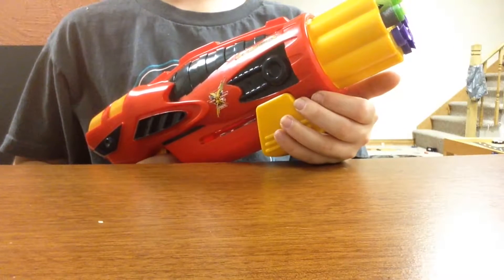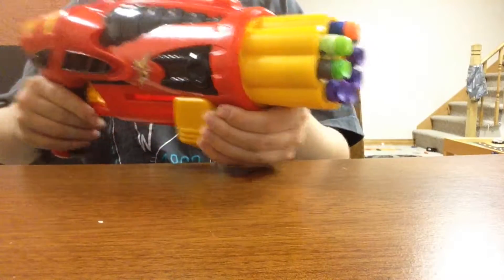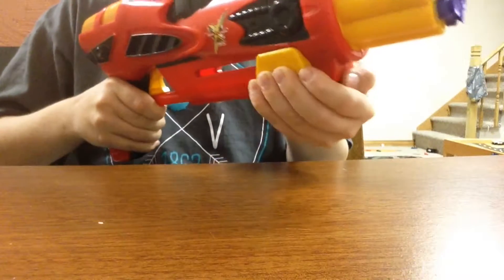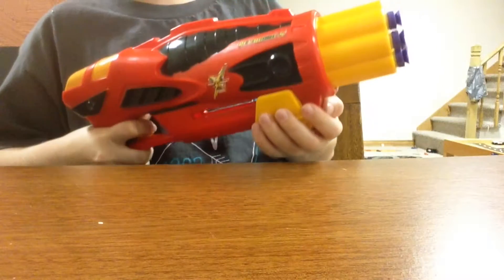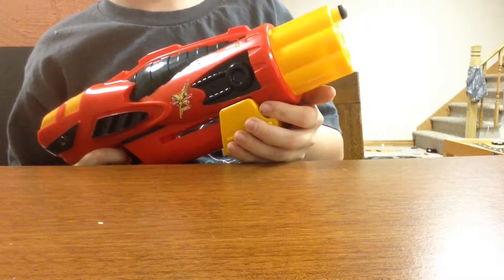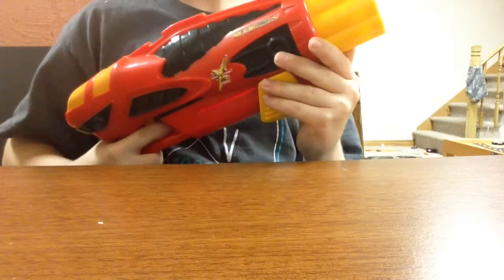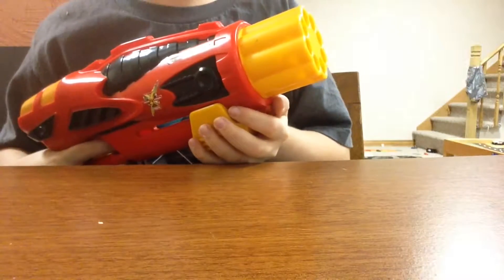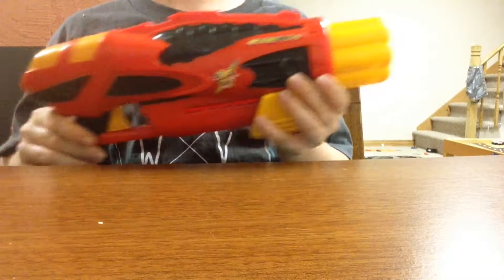"Nerf" total stream air speed loader knock off review